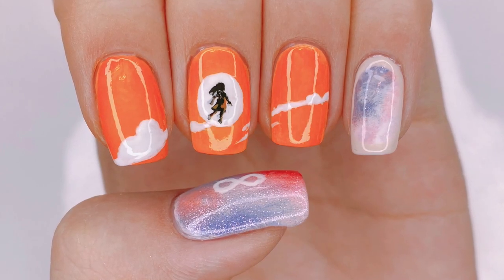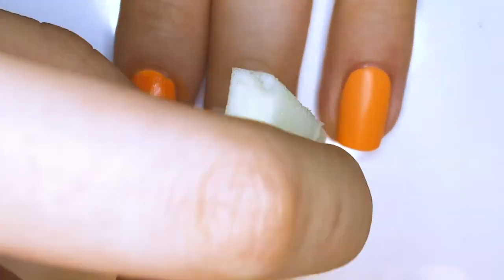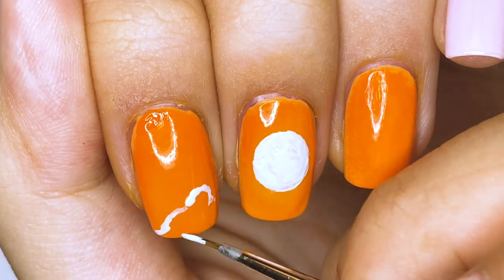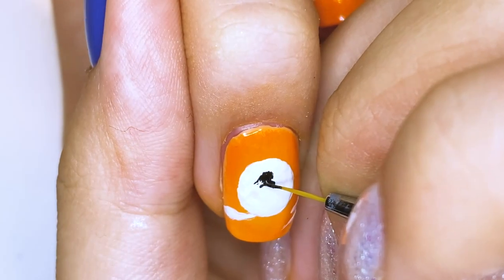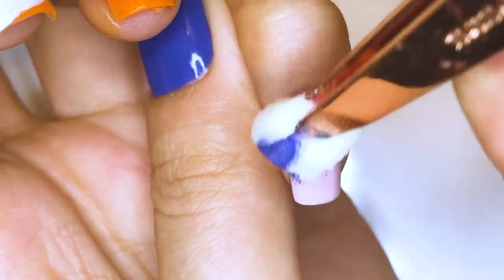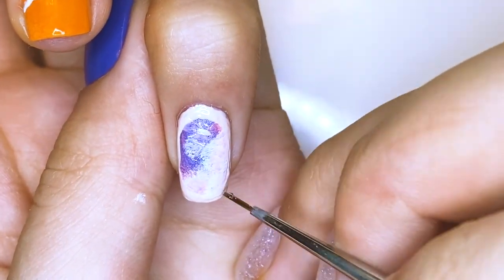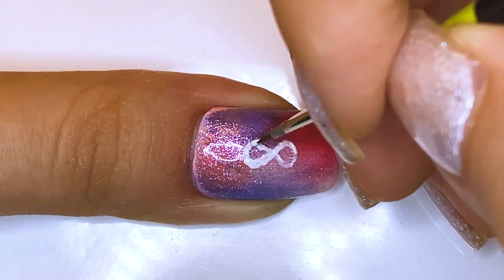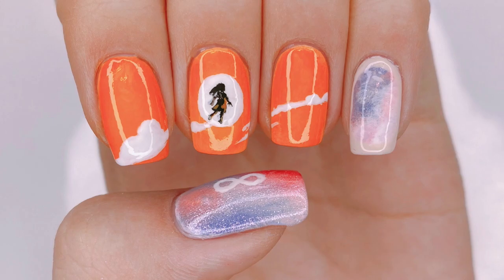IU (Prod. & Feat. Suga) 'Eight' Nail Art Tutorial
Hello everybody! I am back with more new nail art as promised. I hope everyone likes it.

✰ Products ✰
China Glaze: Fairy Dust
China Glaze: My Sweet Lady
China Glaze: Sweet Hook
Essie: Eclair My Love
Essie: Find Me an Oasis
Essie: Soles on Fire
H&M: December Dawn
OPI: My Vampire is Buff
Sinful Colors: Black on Black
Sinful Colors: Snow Me White
The Face Shop - Trendy Nails: 그렇게 사랑해
The Face Shop - Trendy Nails: 너의 전화번호
The Face Shop - Trendy Nails: 오렌지 페인팅
The Face Shop - Trendy Nails: 필리핀 산 망고
Essie - Gel Couture: Top Coat